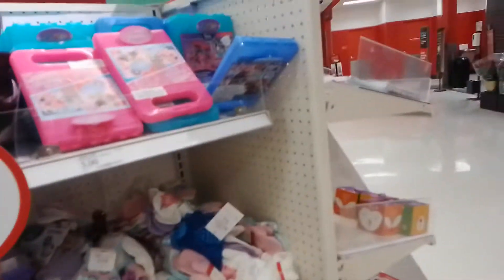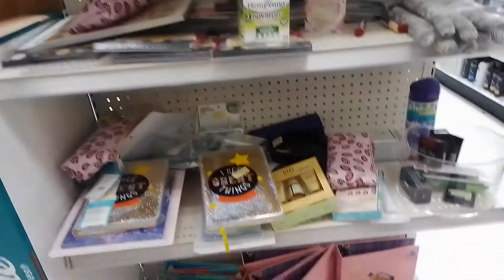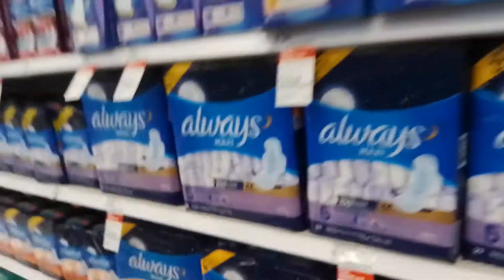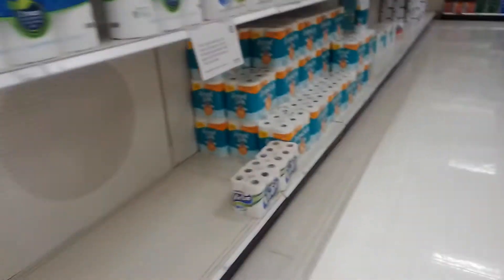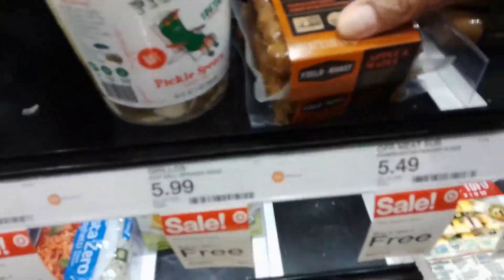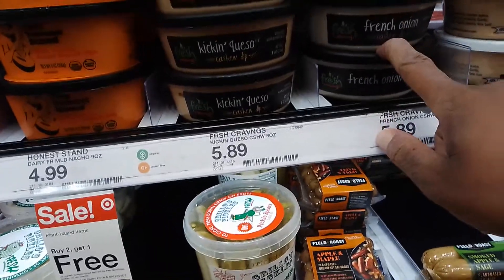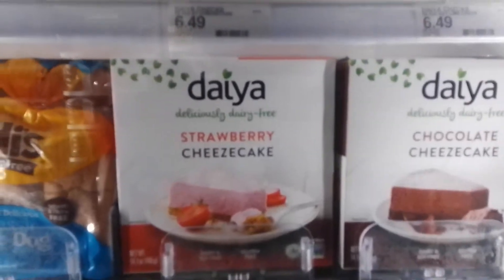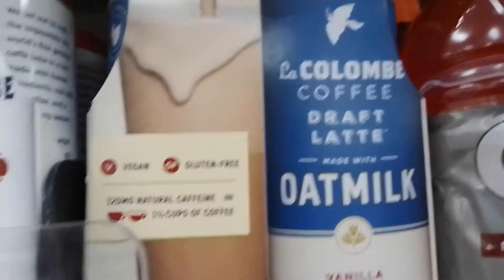Being a window shopper at Target